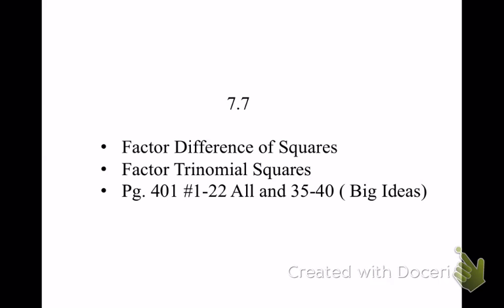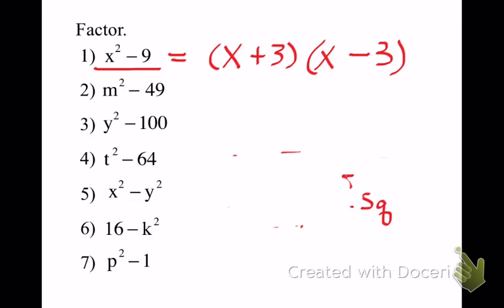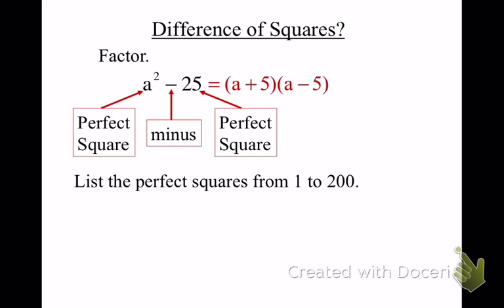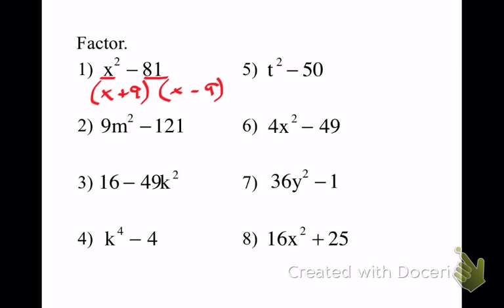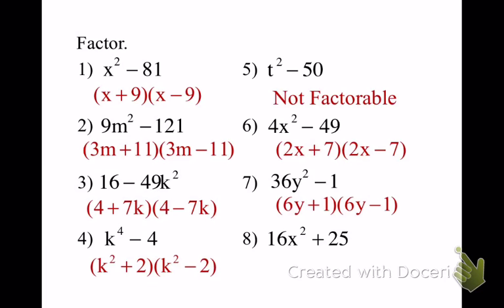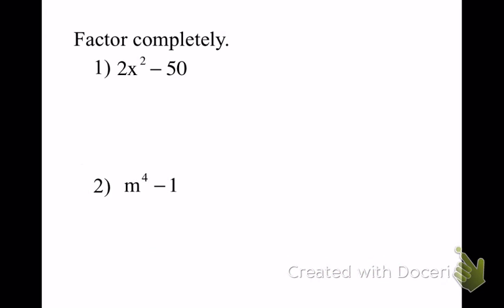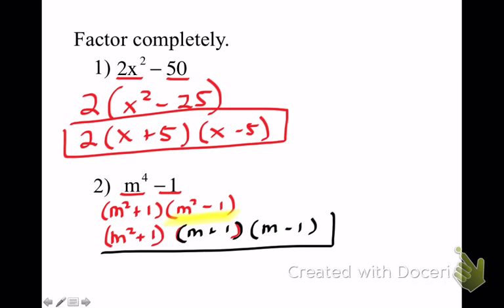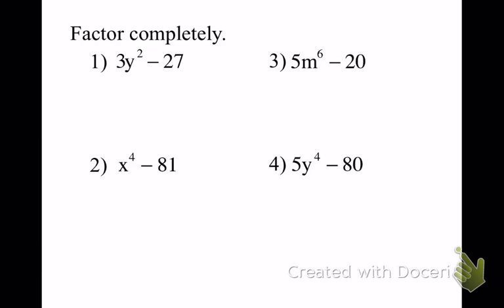7.7 (Part 1)Difference of Squares